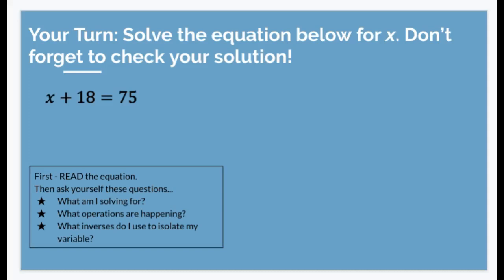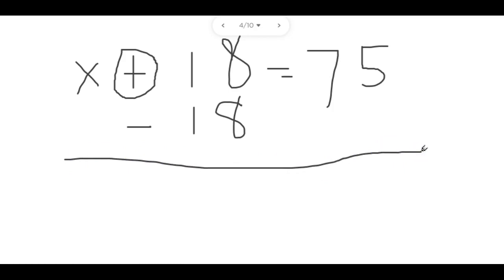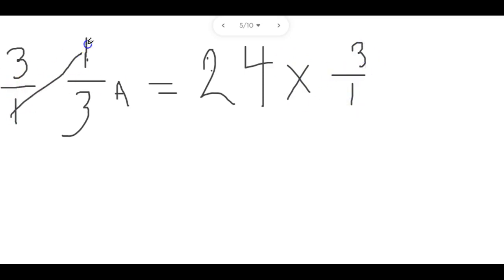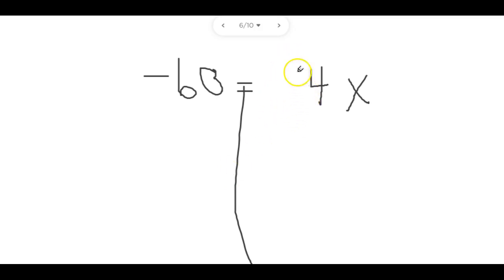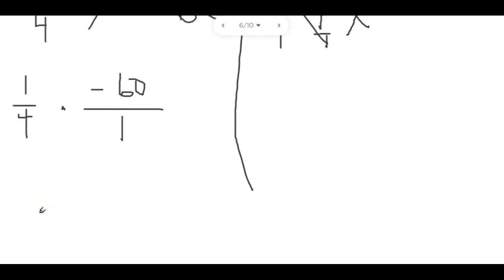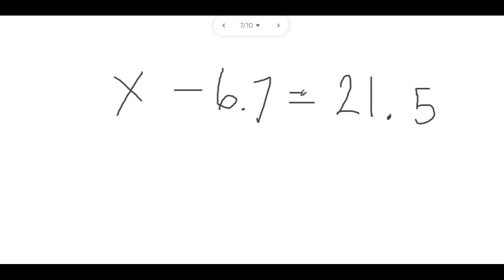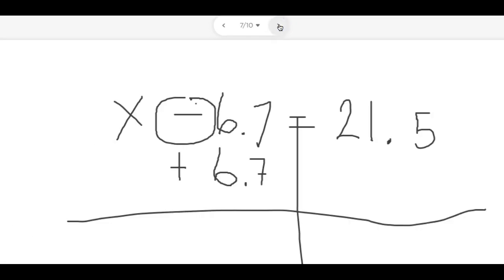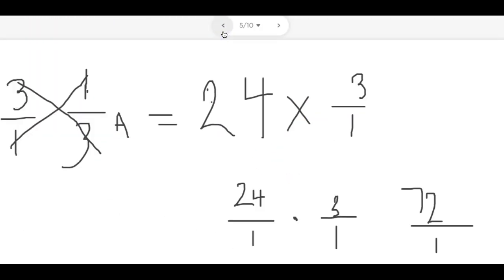Solving one step equations practice